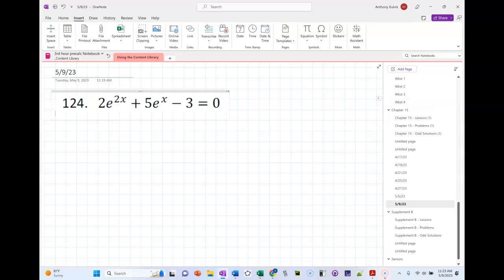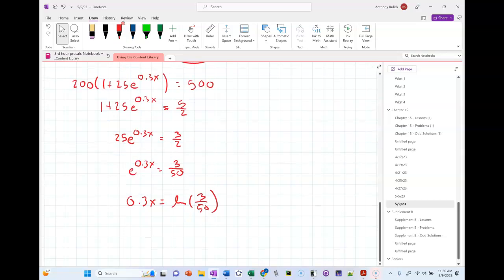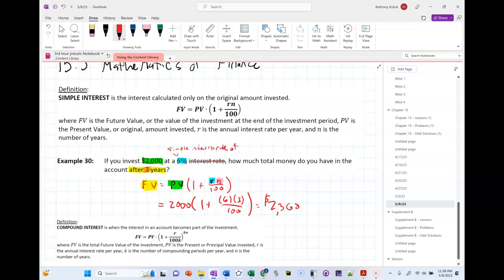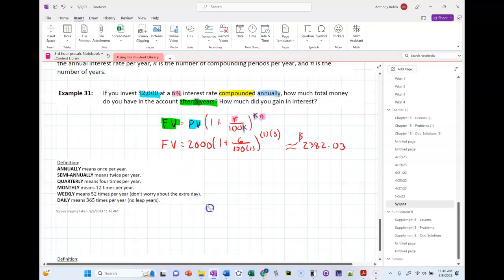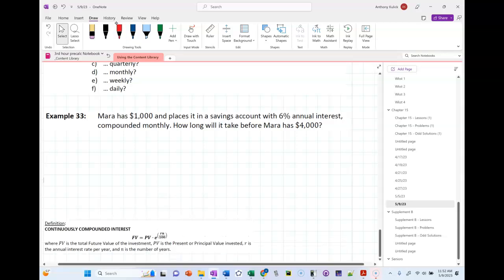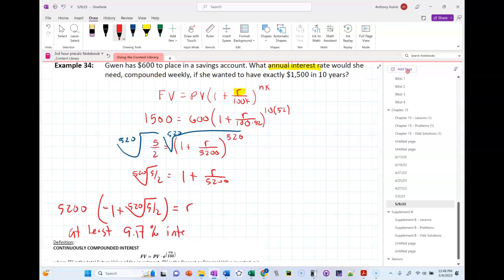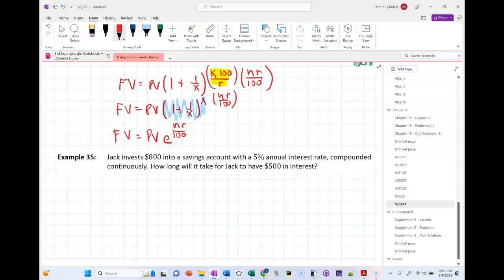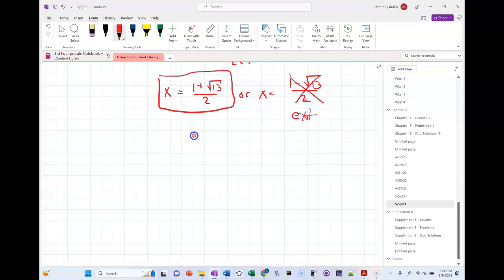5/9/23 PC - 3rd hour